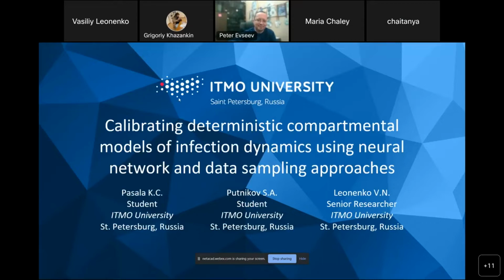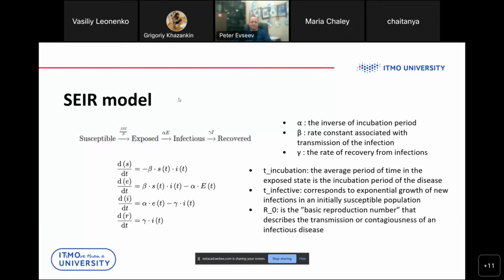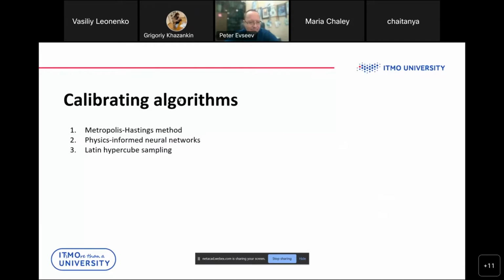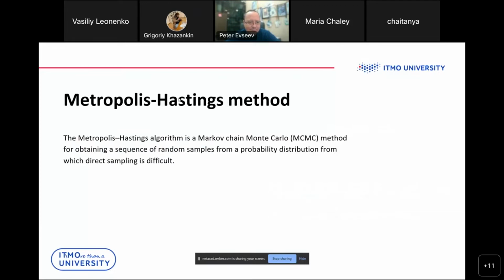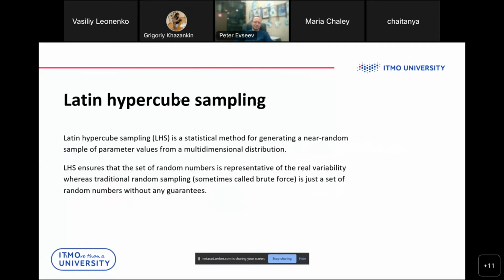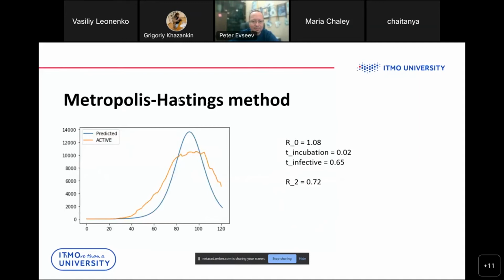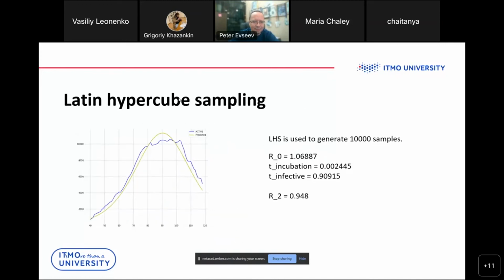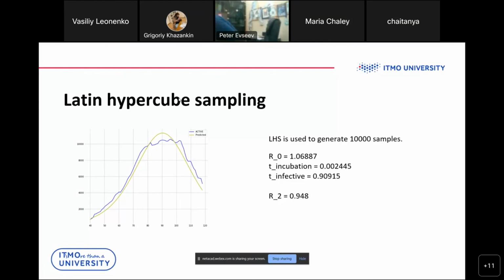Калибровка детерминированных компартментальных моделей динамики инфекции с использованием нейросети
Доклад Пасала на конференции "2022 Ural-Siberian Conference on Computational Technologies in Cognitive Science, Genomics and Biomedicine (CSGB)" 8 июля 2022 года